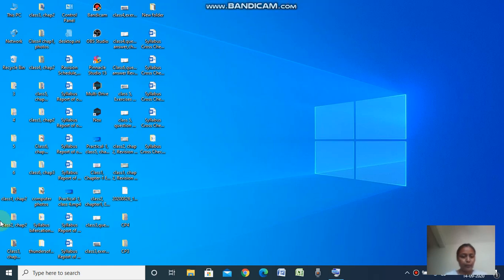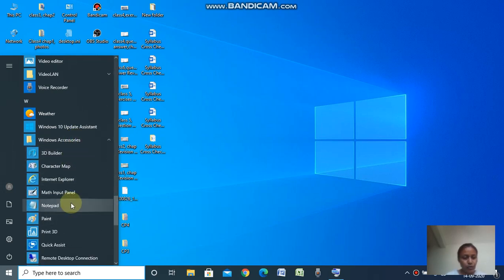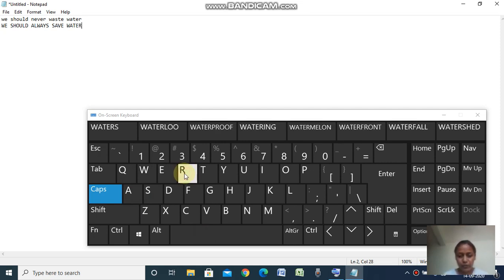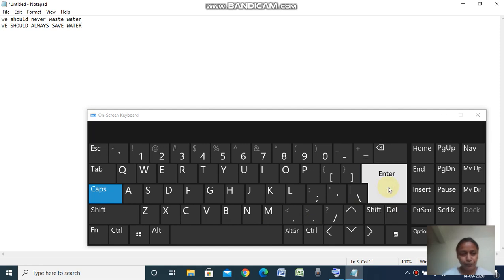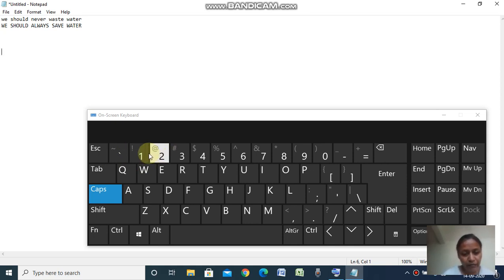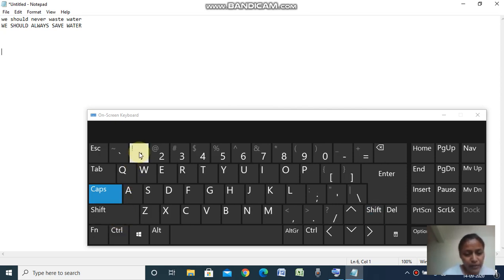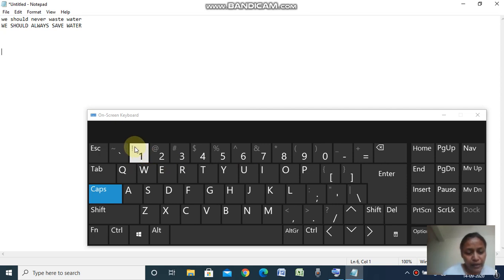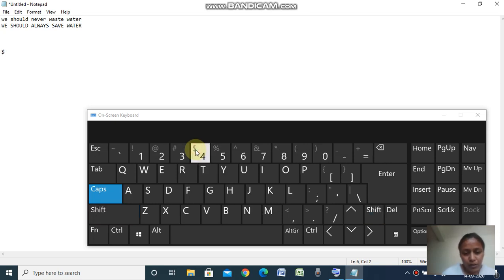Notepad, class 2, chapter 3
Keys